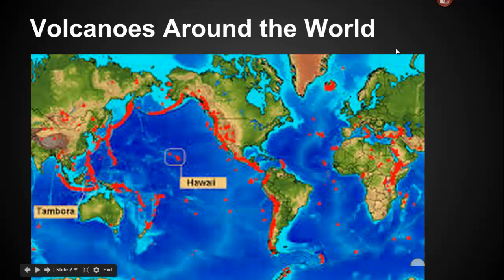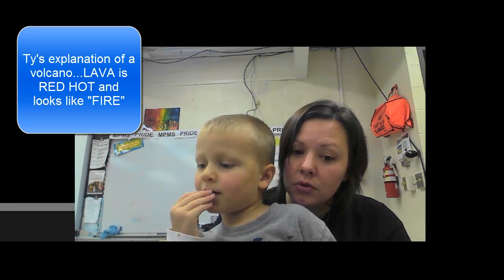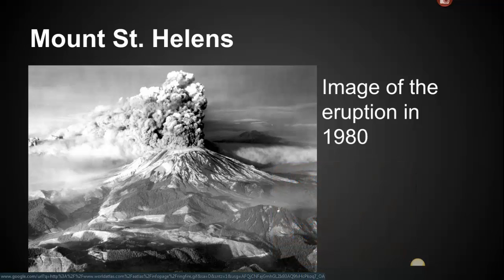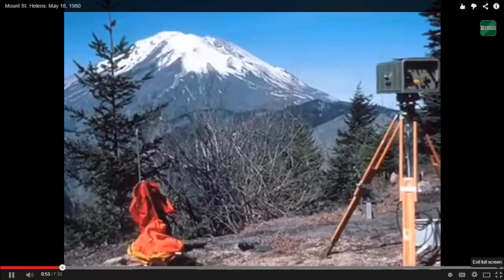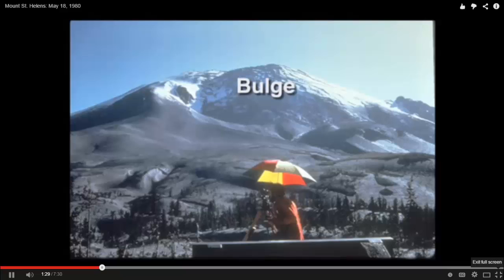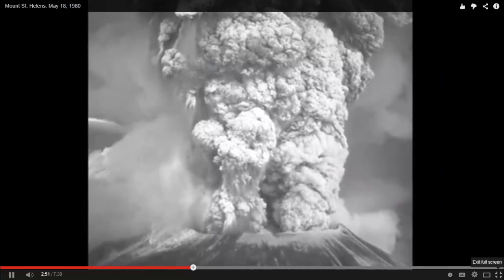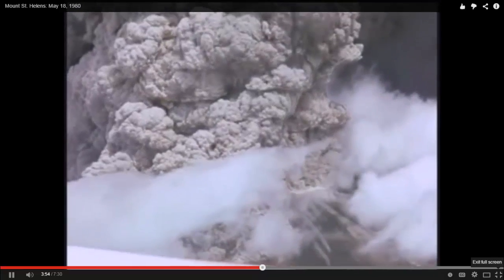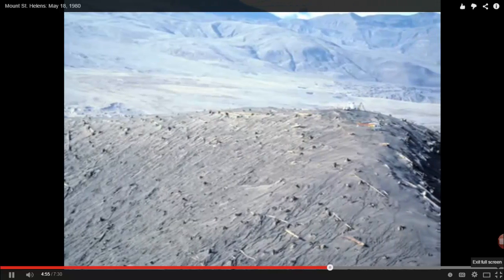Volcanoes and Earthquakes